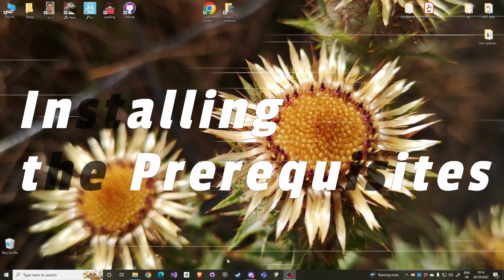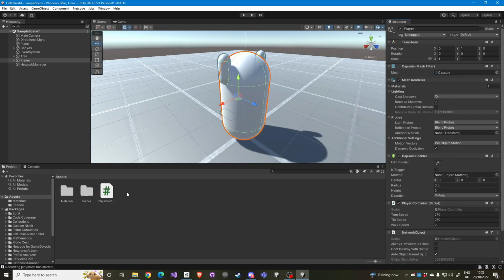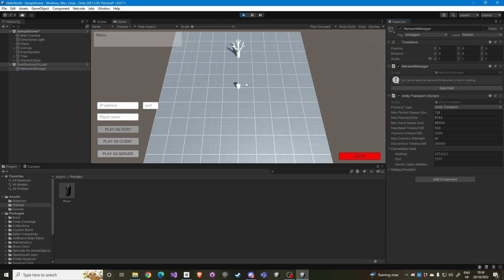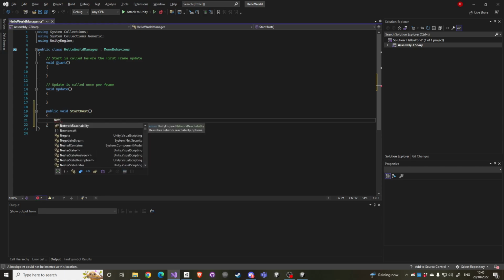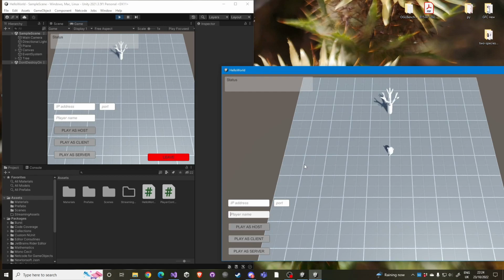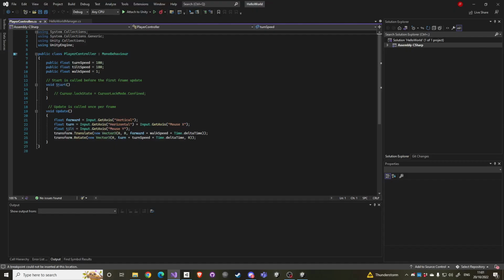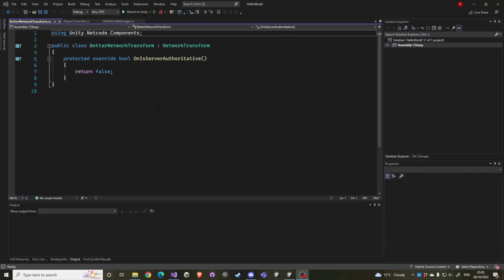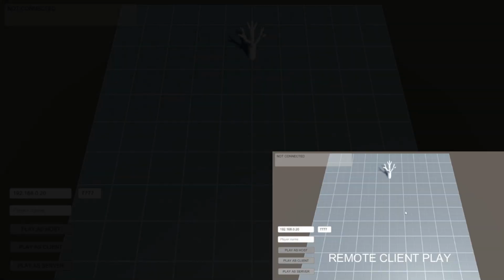Netcode Tutorial | #1: Starting your project - a complete route to master Multiplayer Games (ver. 2)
Learn how to create a basic multiplayer game with Unity and a brand new framework called Netcode for GameObjects (released by Unity in September 2022). The first part includes the entire route from starting a Unity project, and setting up the networking management objects, to creating your own avatar and transferring its movement reliably across the network.